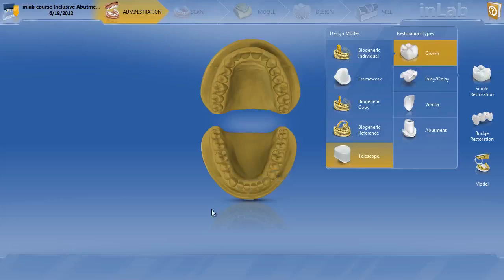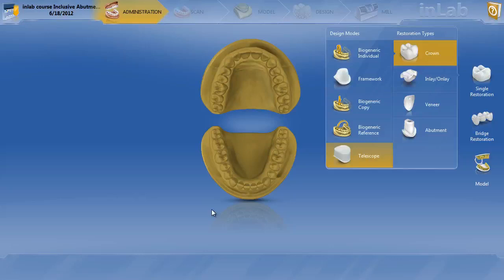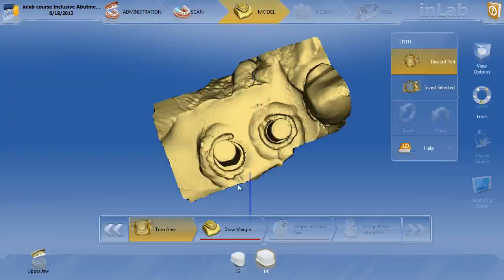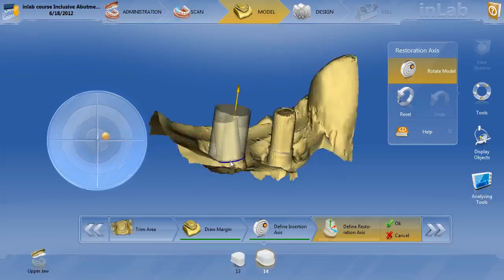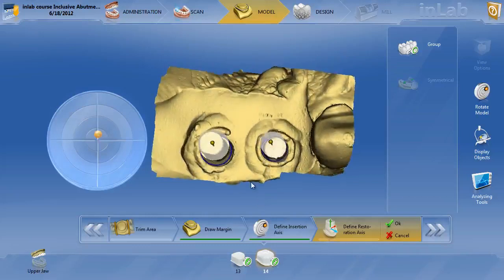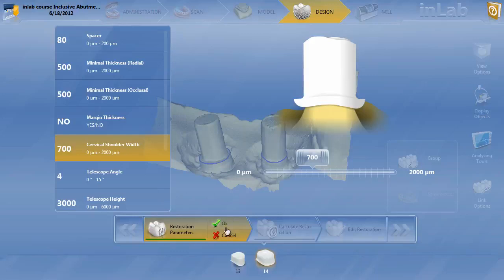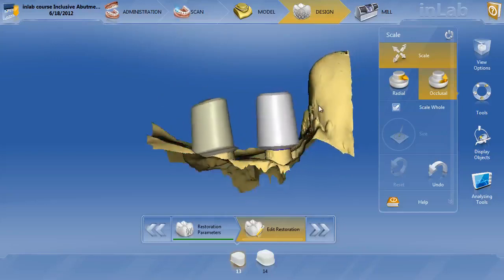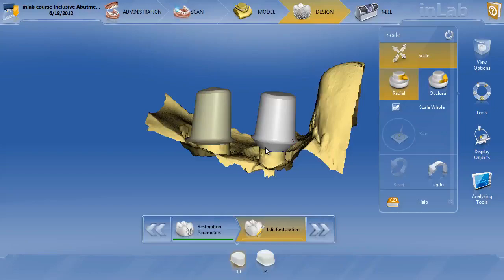inLAB 4.0 Creating custom e.max abutments on Glidewell Tibases